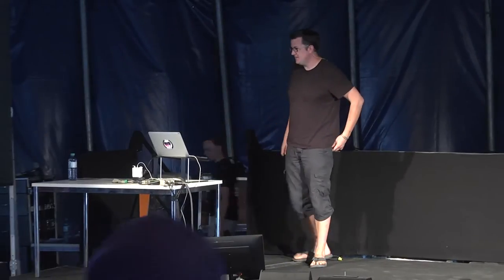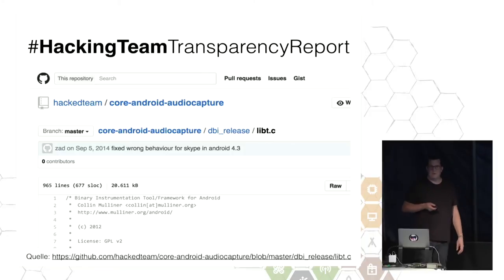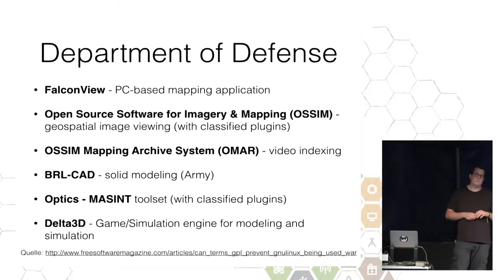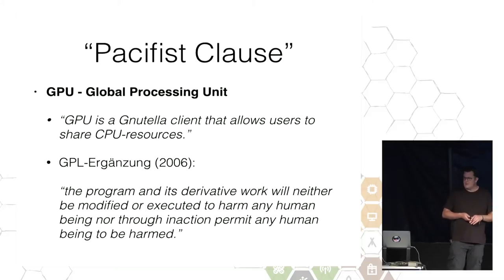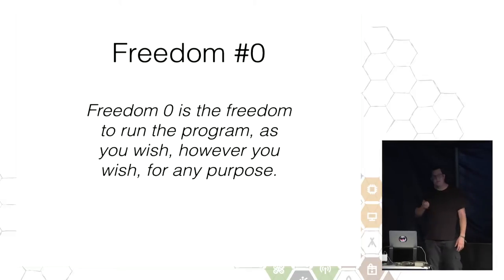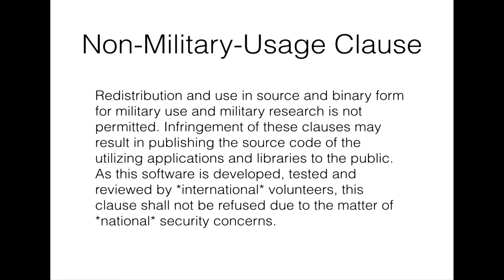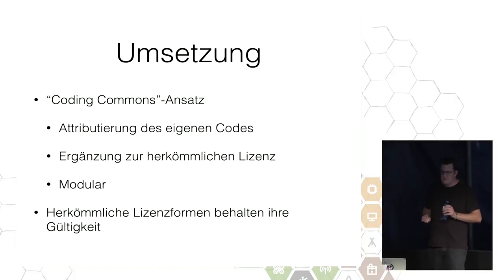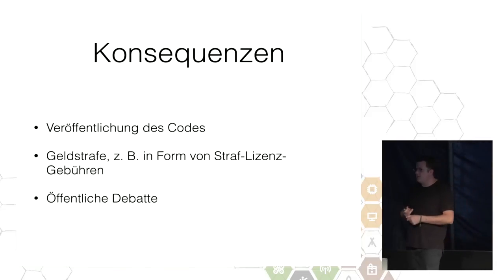Thorsten Schröder: Freie Software gegen unsere Freiheit? (english translation)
Geheimdienste, Militärs und ihre Helfer nutzen freie und Open-Source-Software – weil sie können. Sie dürfen das, denn wir haben unseren Code ohne Einschränkungen veröffentlicht. Sie dürfen das, denn wir haben es ihnen implizit gestattet. Lasst uns das mal ändern – jetzt!

Thorsten Schröder